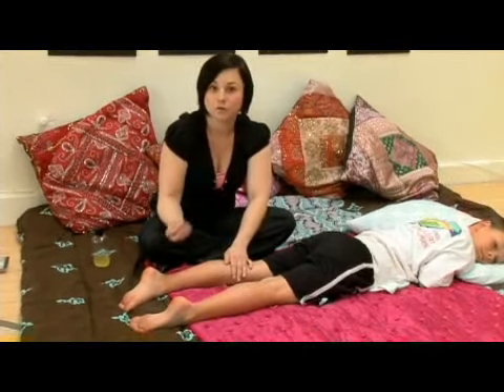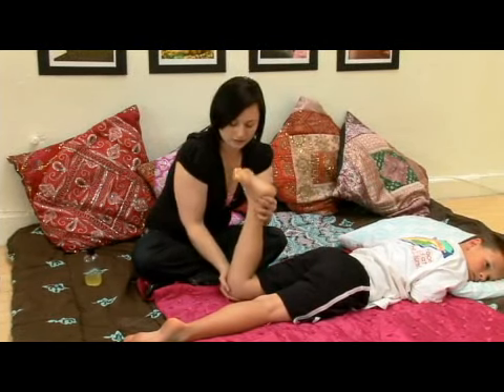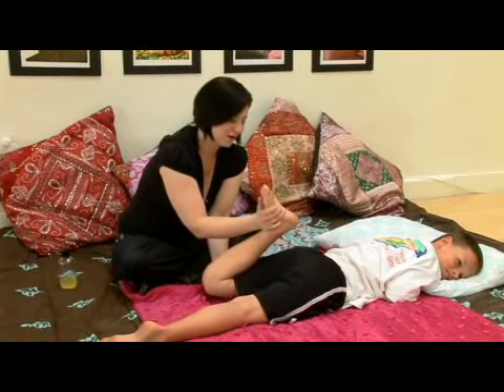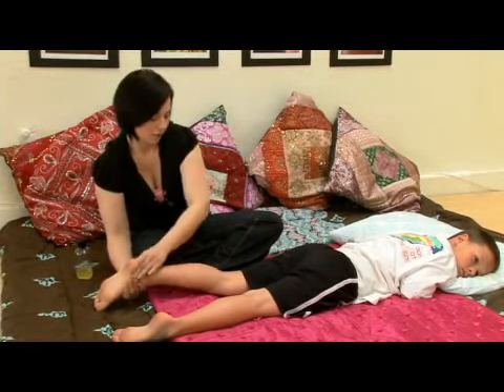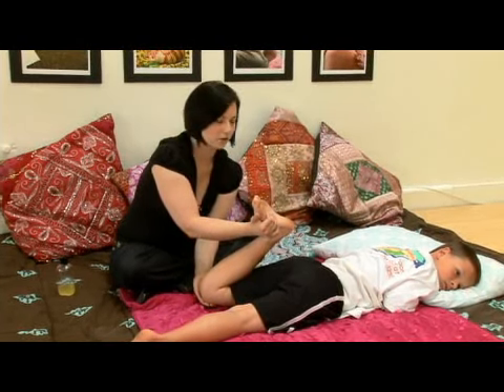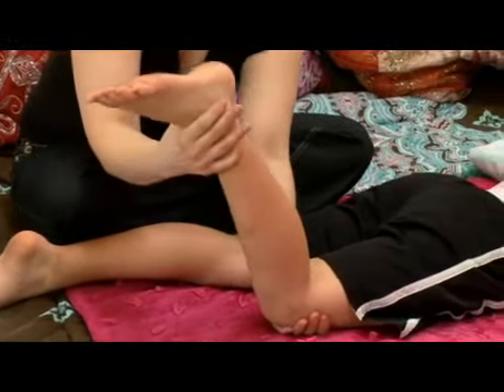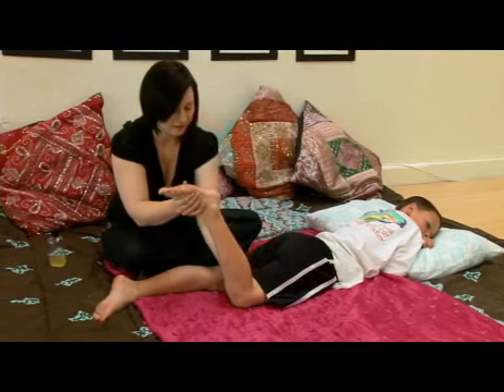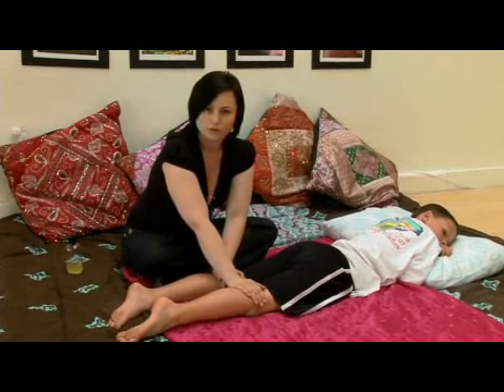Massaging a Child With Growing Pains: Quad Stretches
Massaging a Child With Growing Pains: Quad Stretches. Part of the series: Massage for Children With Growing Pains. Stretch the quadriceps of a child suffering from growing pains to warm the leg muscles and relieve stress. Stretch the quads with tips from a childcare specialist in this free video on massage.